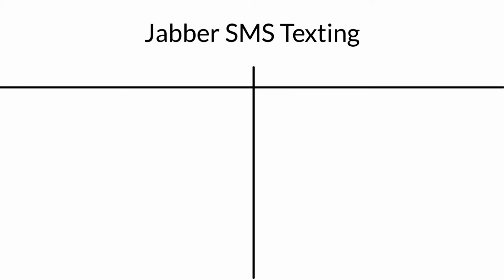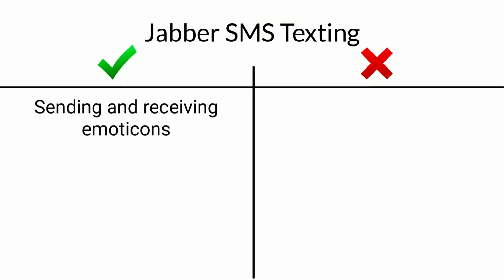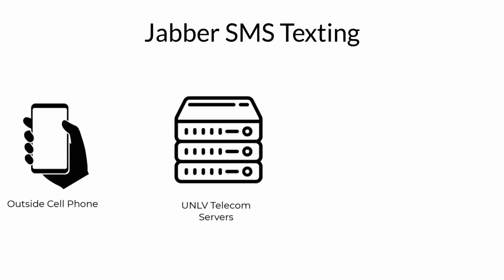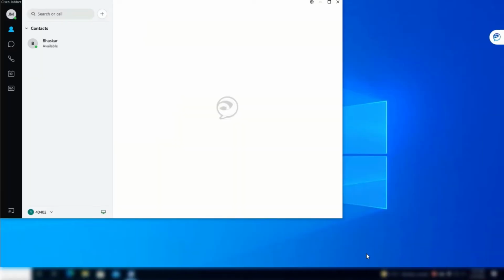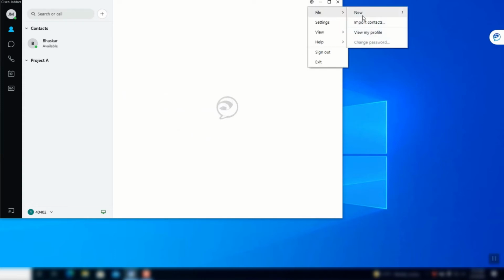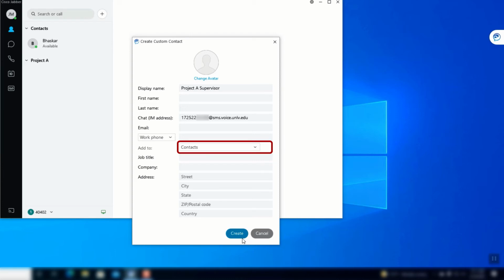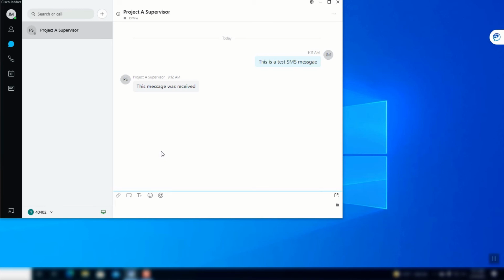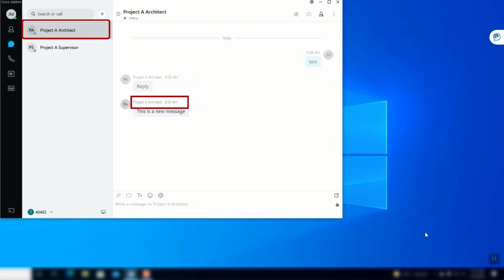UNLV Telecom - Jabber SMS Texting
This video demonstrates how to send and receive SMS text messages using Cisco Jabber devices.

Table of Contents:
00:00 - Introduction
00:30 - Jabber SMS explained including limitations
01:43 - Jabber SMS with multiple Jabber devices
02:27 - Create Contact Group
03:03 - Send a new SMS message
04:24 - Edit the sender information of a newly received SMS message